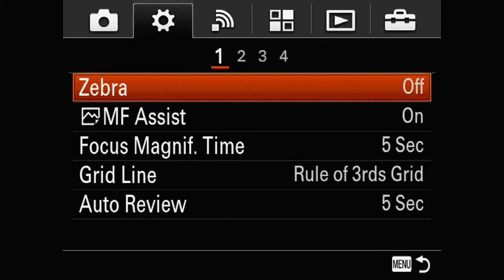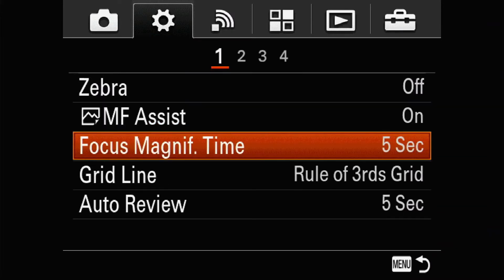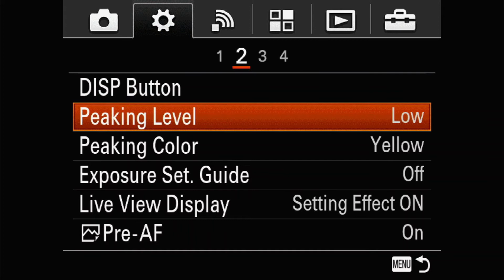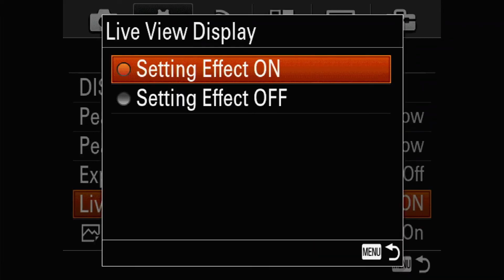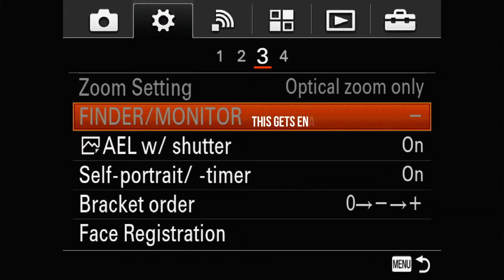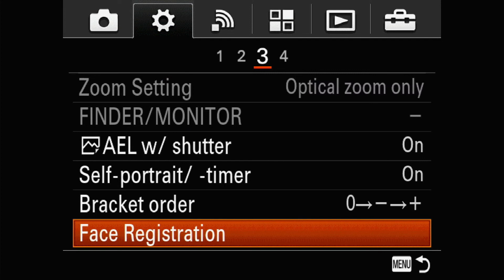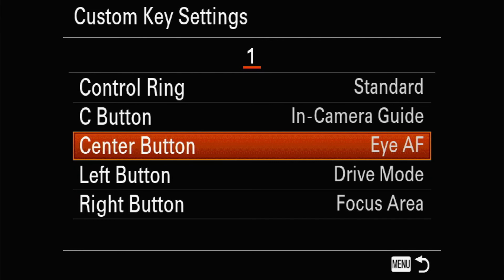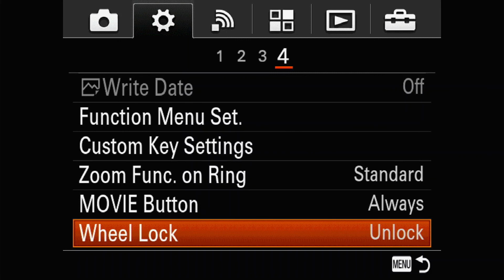Sony RX100 M3: Camera Menu Settings | Custom Settings | The Lens India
This video is about how to set the Camera menus in Sony RX100 MIII
while shooting in manual mode.

This video mainly explains about Camera Customs Settings Menu